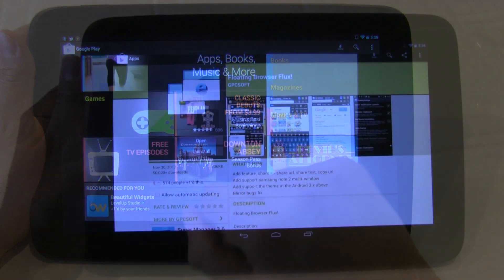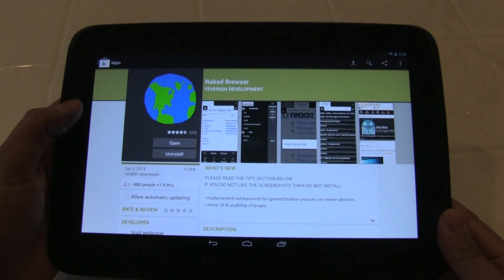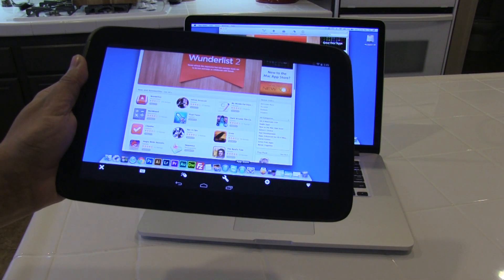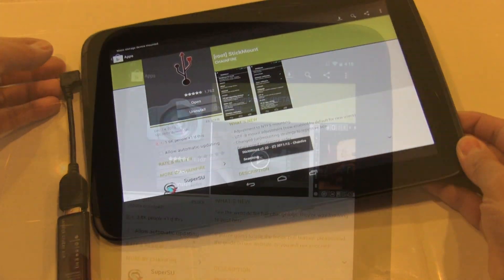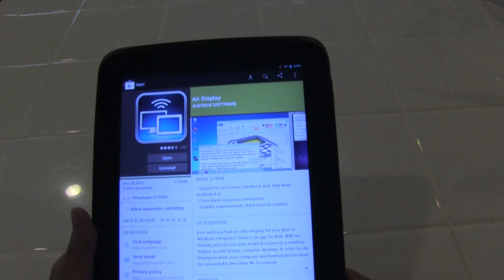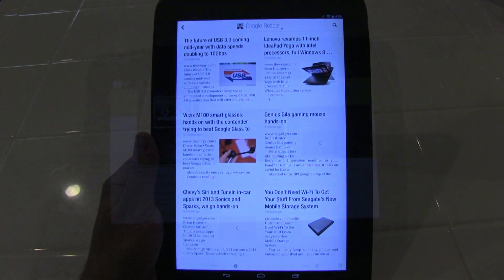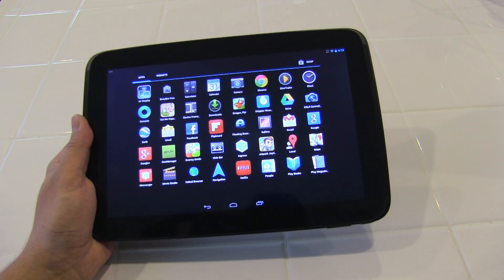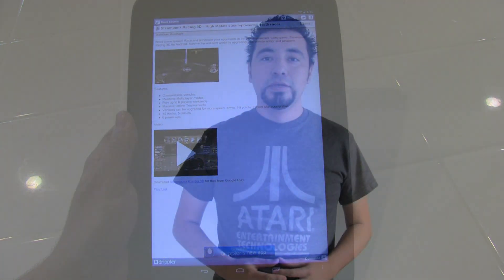10 Things You Must Do On Your Google Nexus 10 Tablet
After making a video of 7 Things You Must Do On Your Google Nexus 7 Tablet

I tweeted and you guys wanted to see 10 things you can do with your Nexus 10.  Here it is and I hope you enjoy these great apps!

1. LUMIX S1R II
2. Osmo Pocket 3
3. Favorite Prime Lenses
4. Favorite Anamorphic Lenses
5. Favorite Mic
6. Cable Management Solution for your Camera